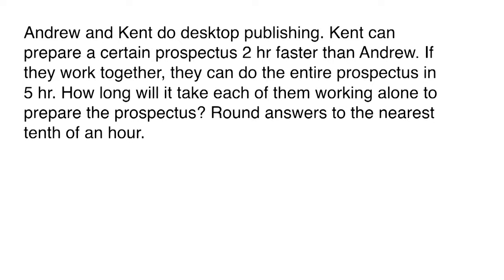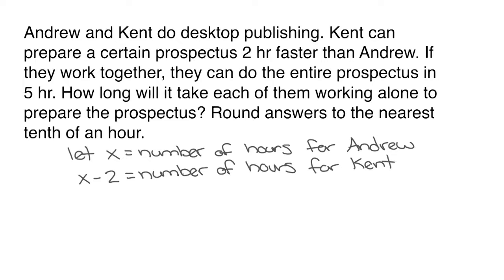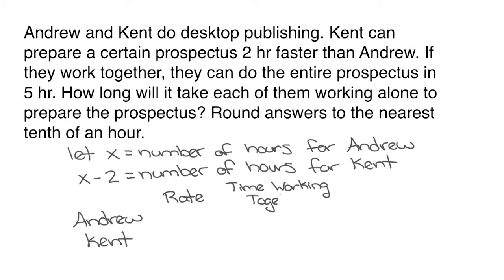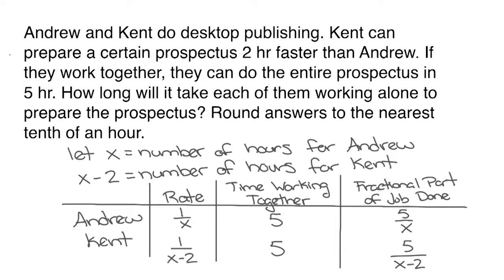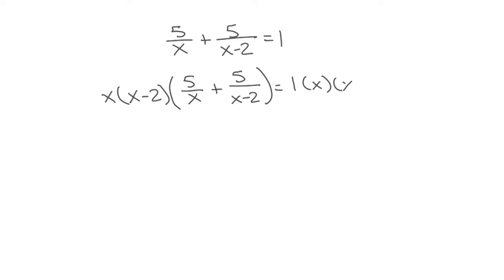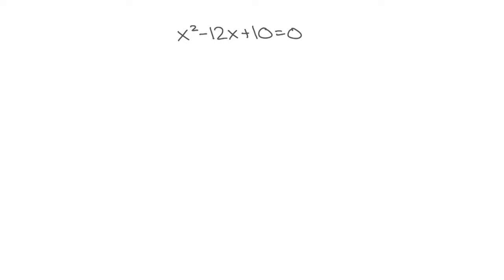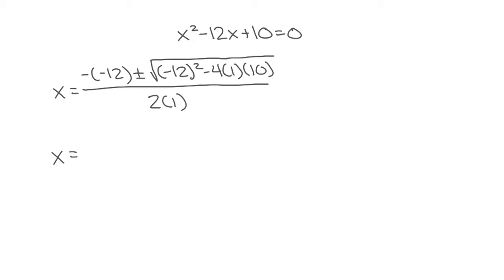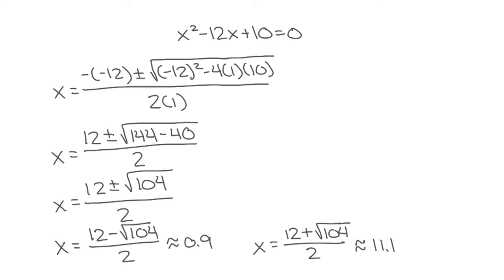Lial Introductory and Intermediate Algebra Chapter Test Prep: Ch. 11 Ex. 14